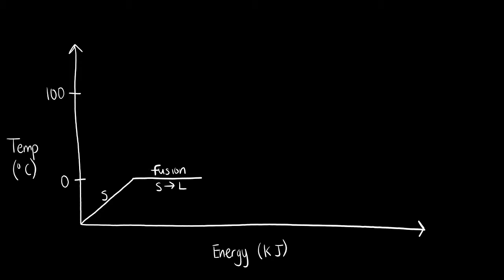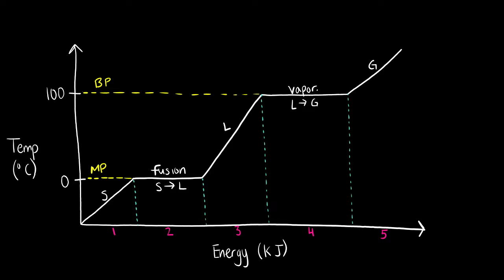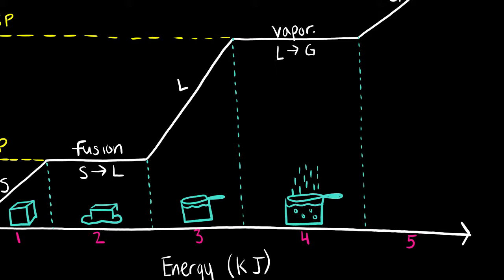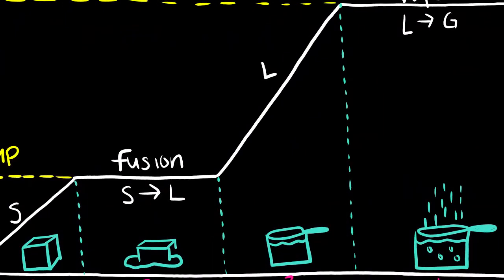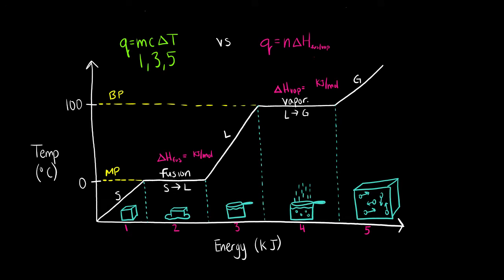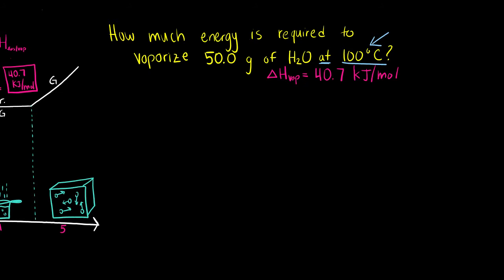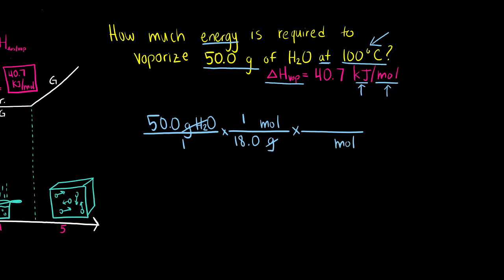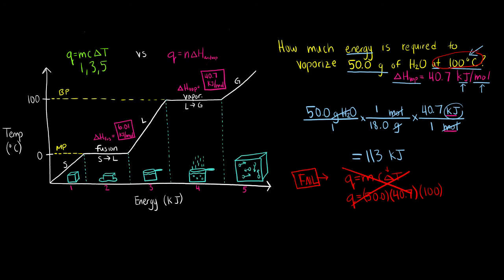Heating Curve of Water (and when to use q=mcΔT)